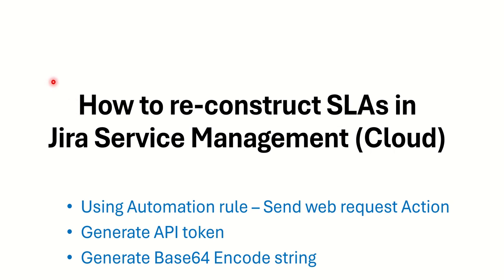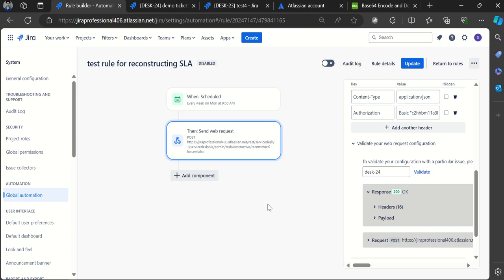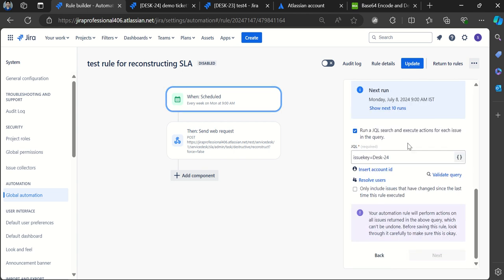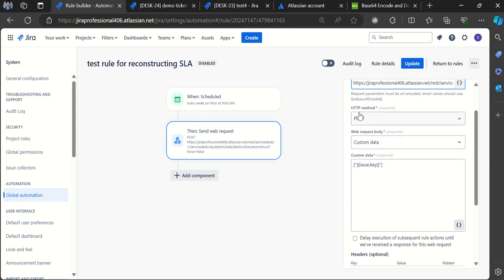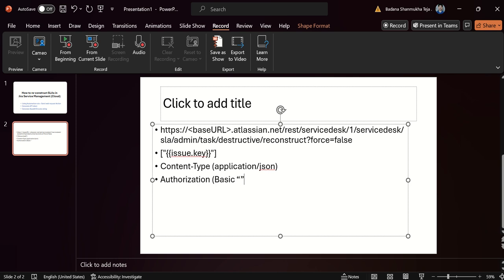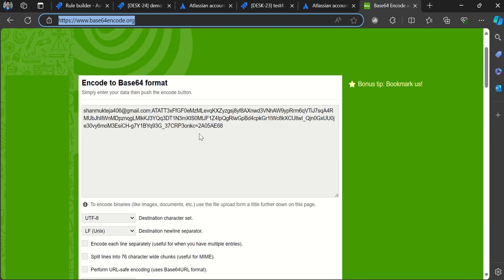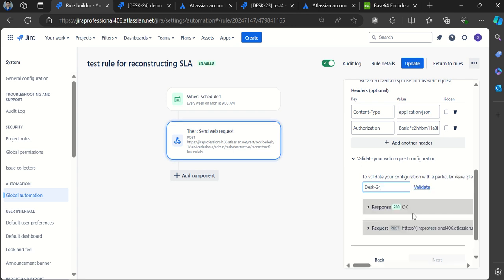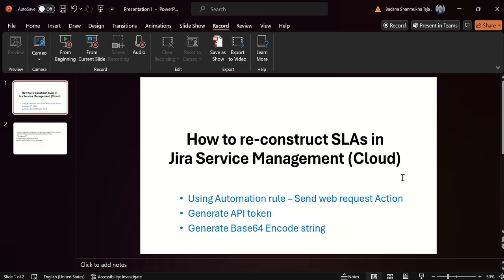How to re-construct SLAs in JSM (Cloud)